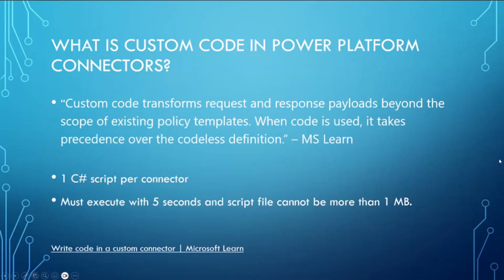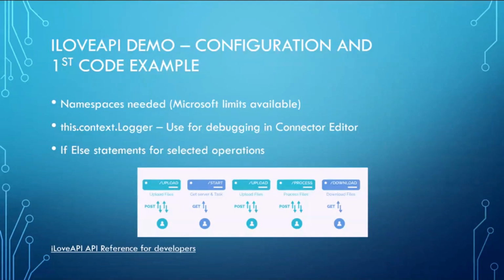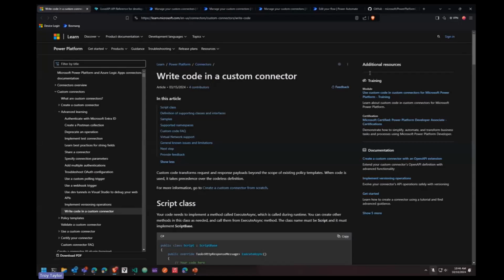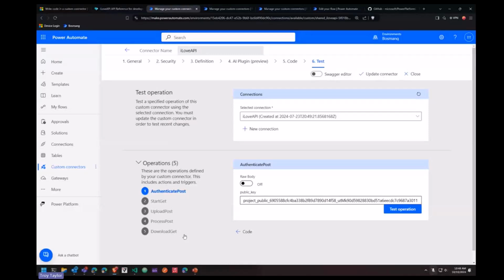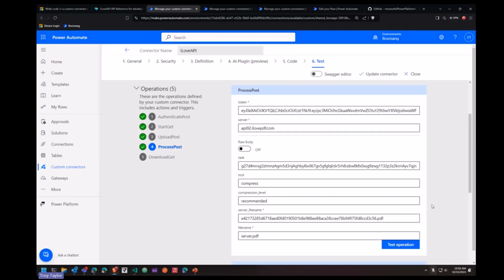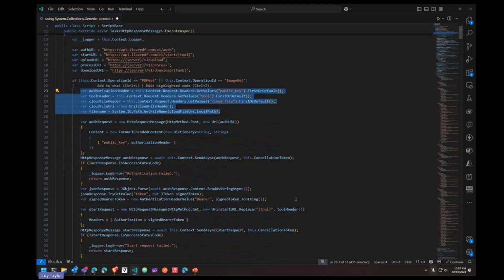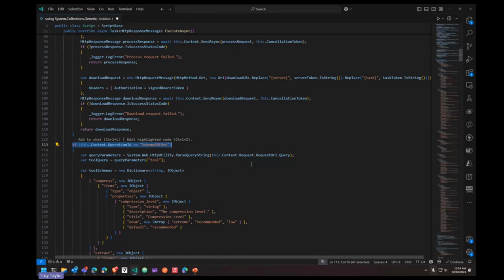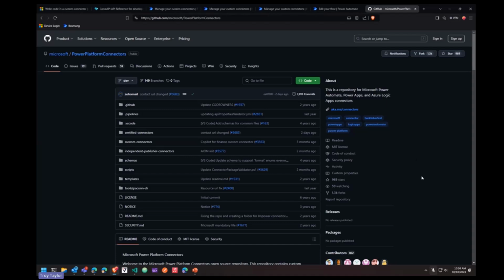Enhancing Power Platform Connectors with Custom Code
📺 Discover how to supercharge Power Platform connectors with custom code! This demo explains how to create dynamic, custom connectors with advanced capabilities using custom APIs and dynamic schemas.

📽️ This demo is from the Power Platform & M365 Dev Community Call on October 10, 2024